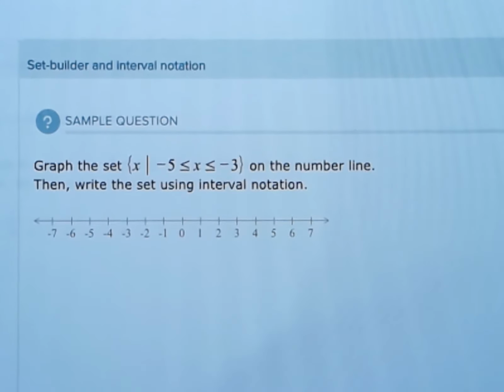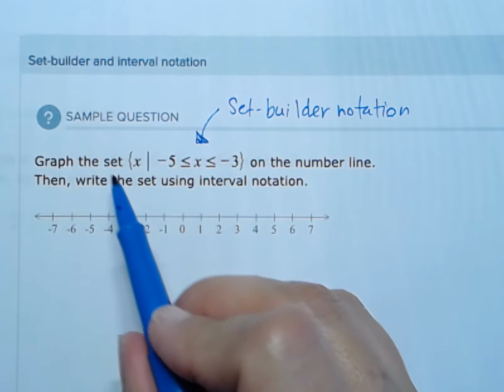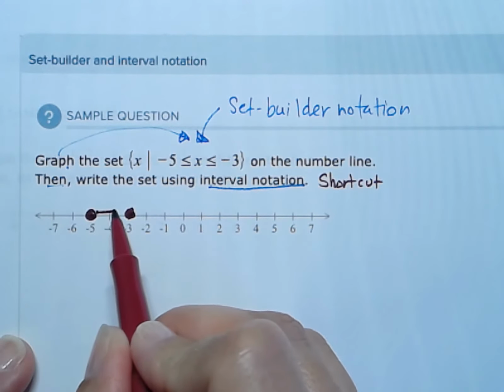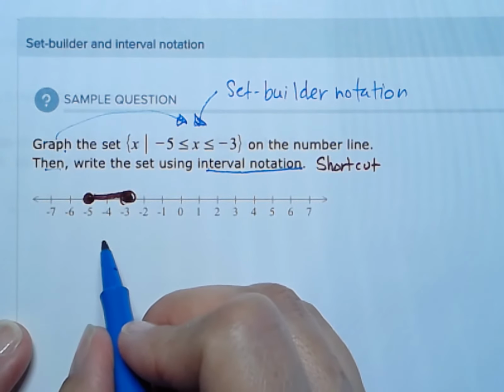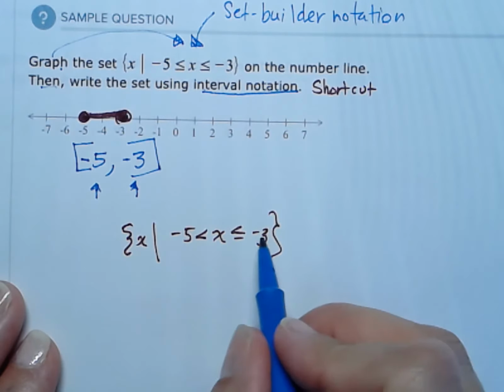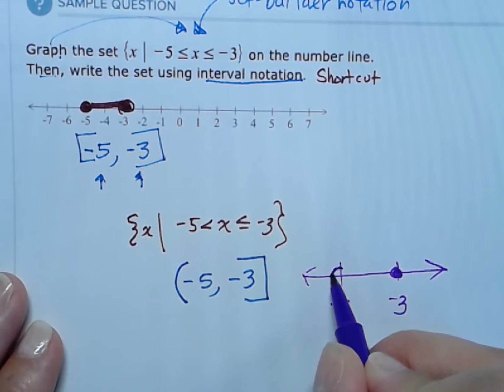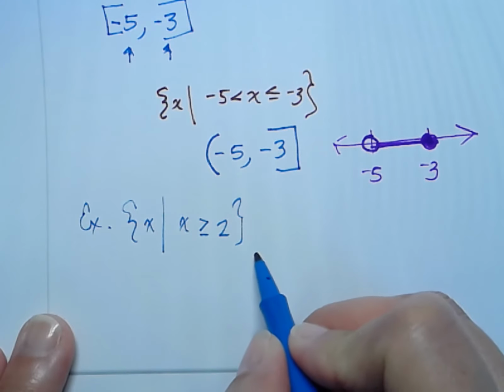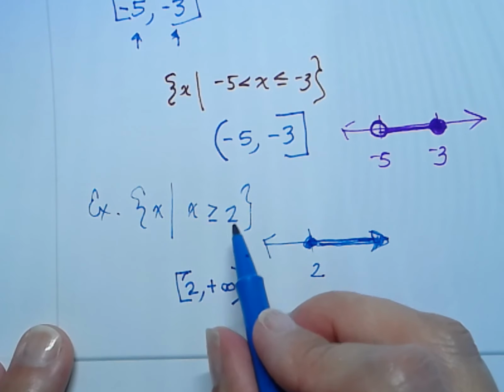0303 Set builder and interval notation